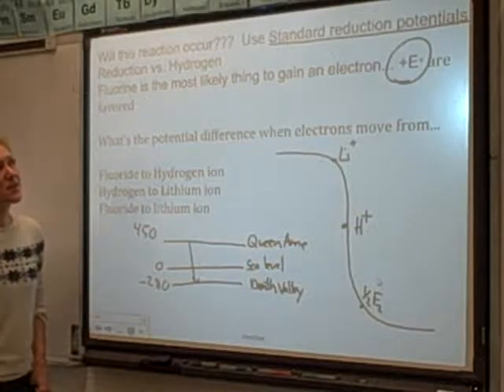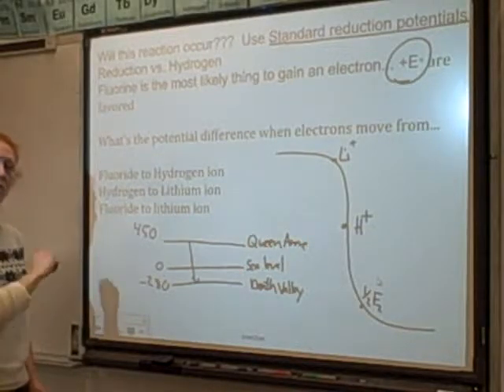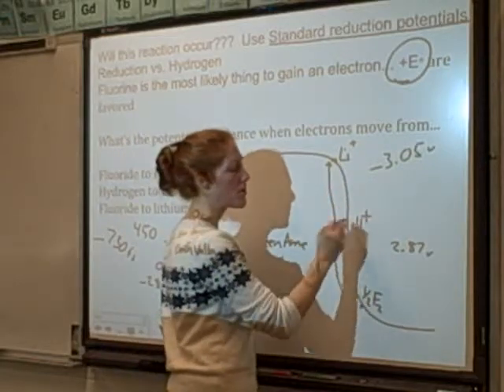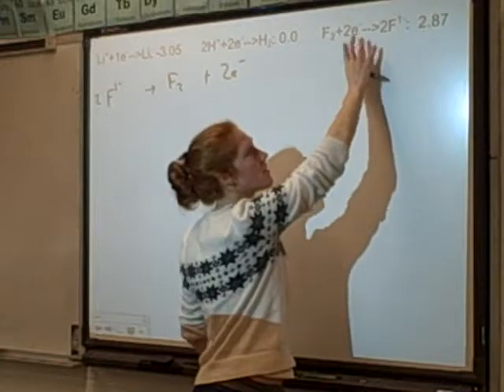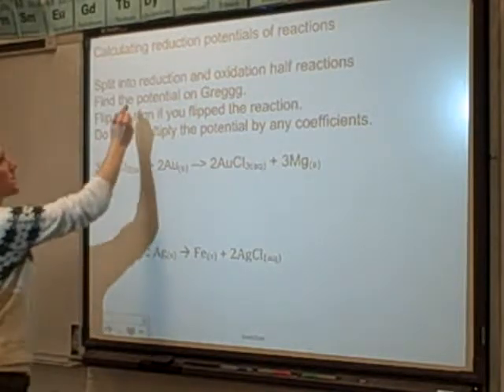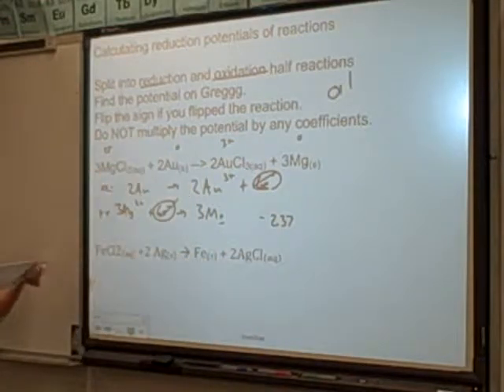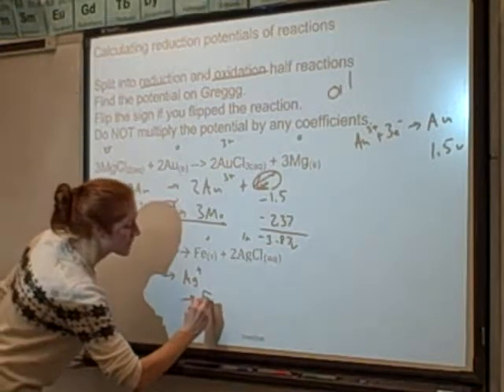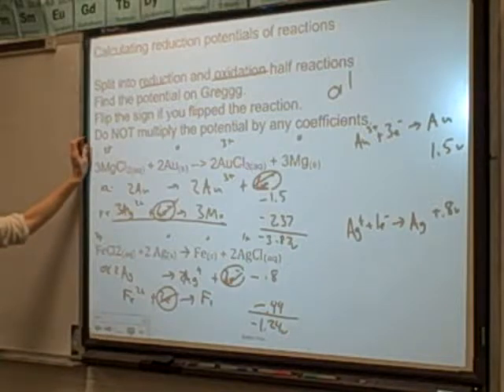Electrochem 1.AVI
Electrochemistry- calculating standard reduction potential of a reaction in AP Chemistry